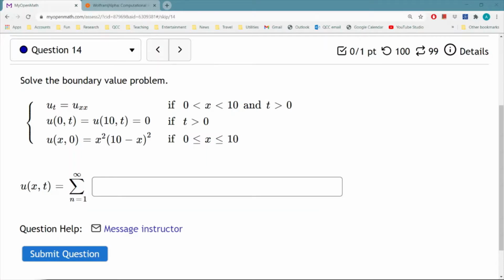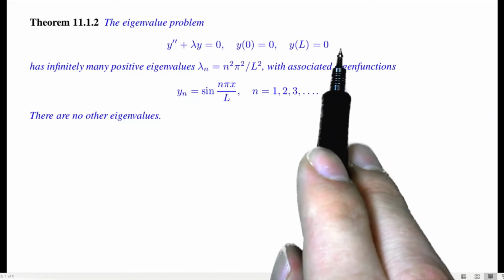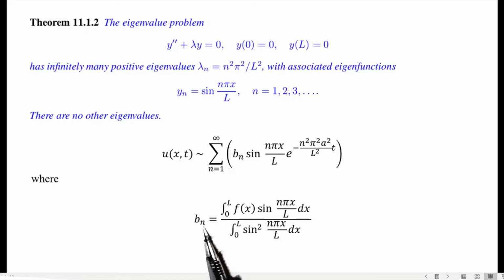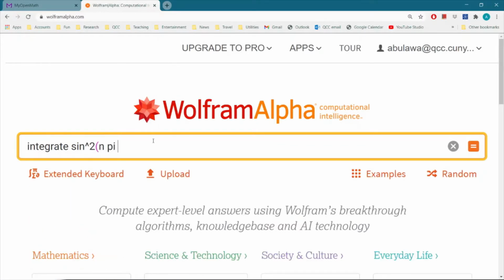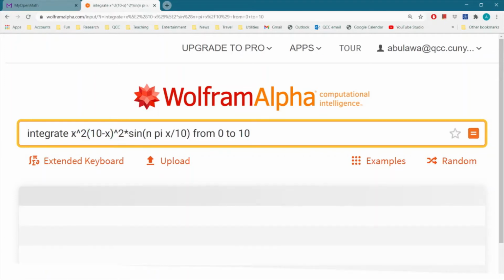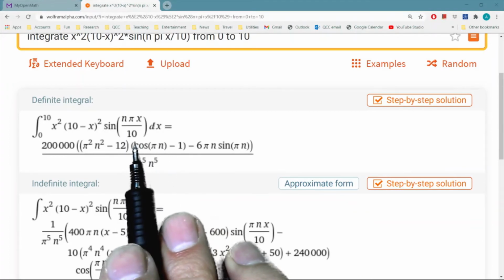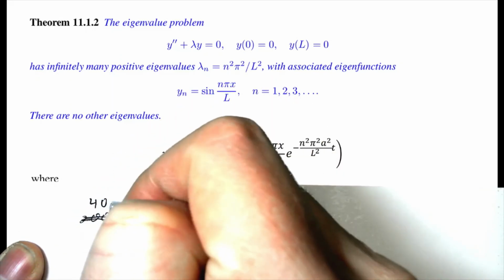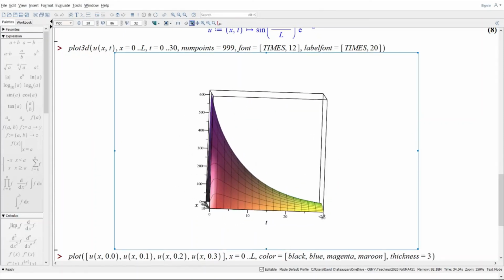Solving the Heat Equation with a Sine Series (old)